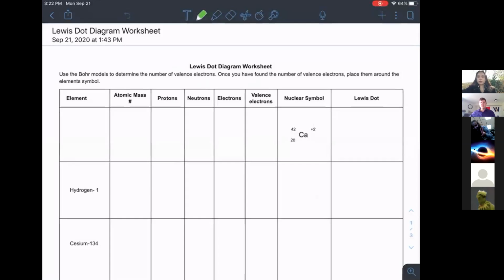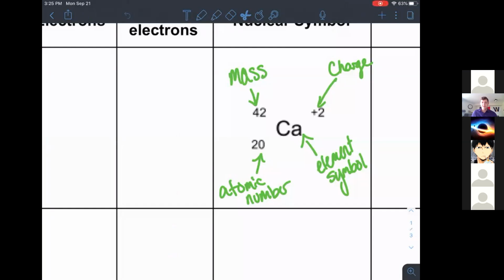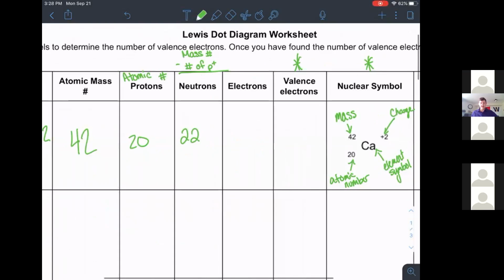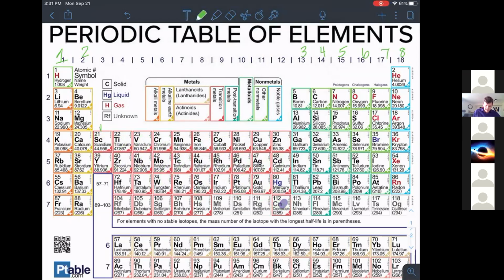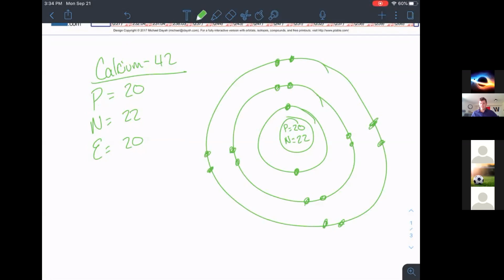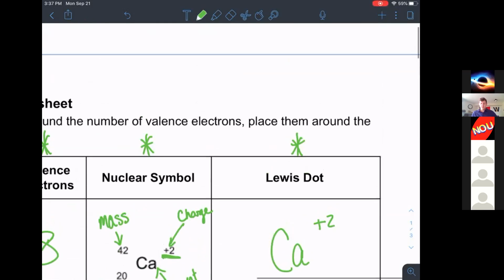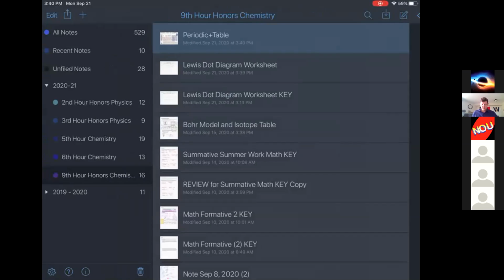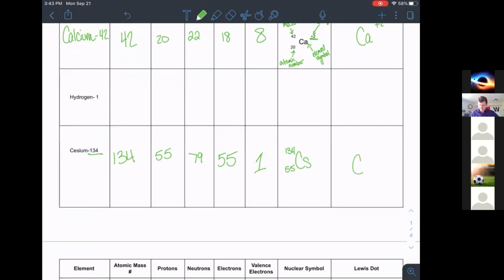9.22 Honors Chem Zoom Meeting